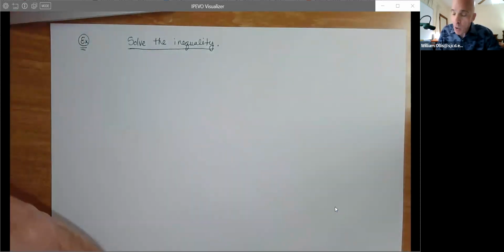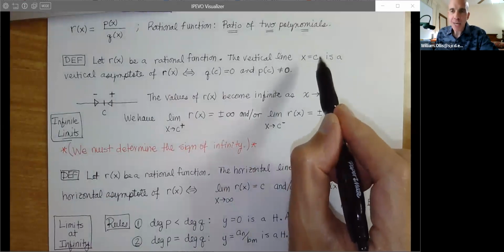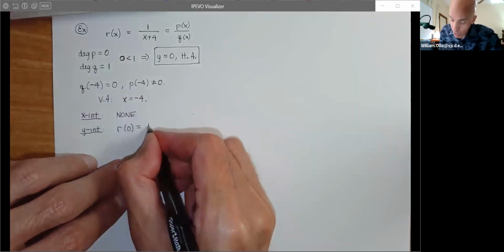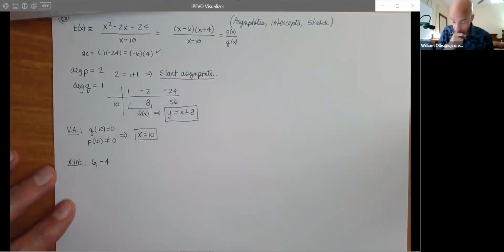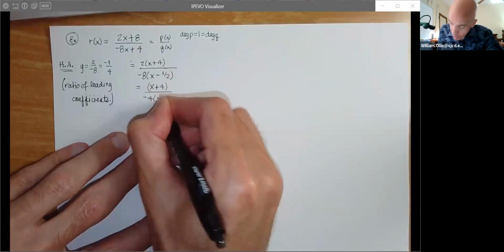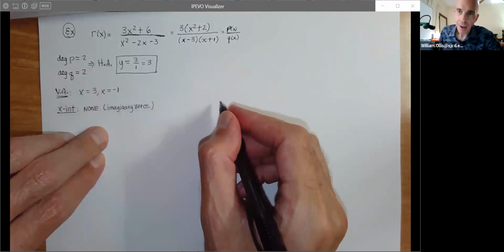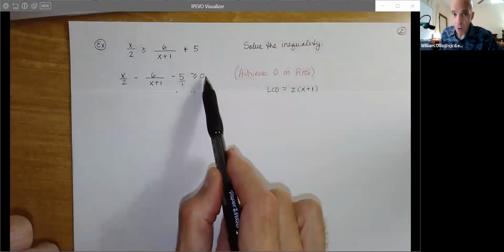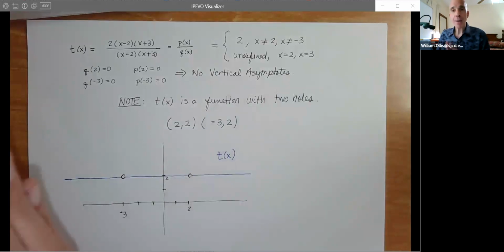THURSDAY, SEPTEMBER 24, 2020 MATH 2412 224 LECTURE